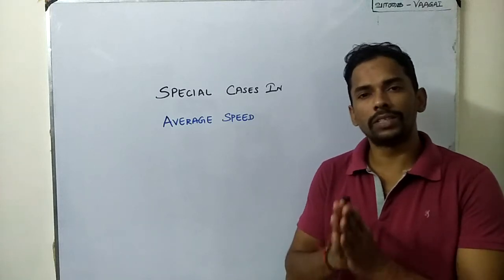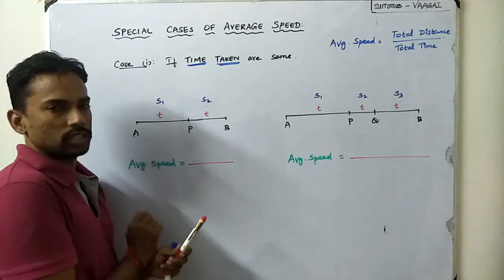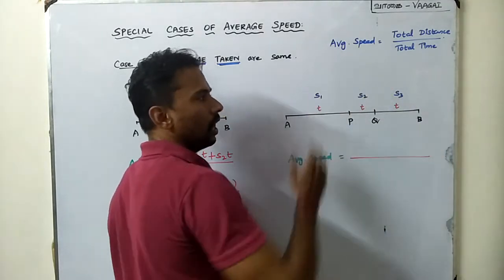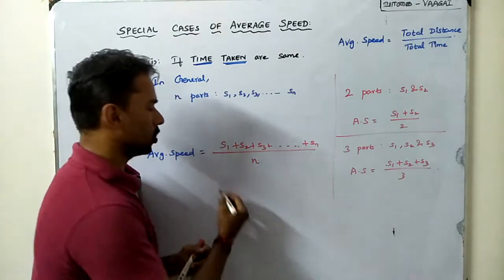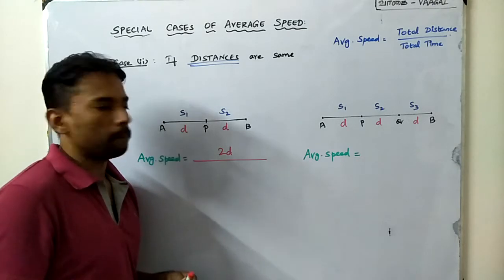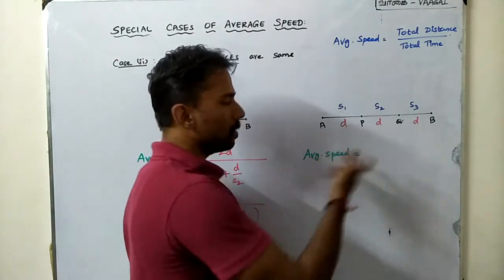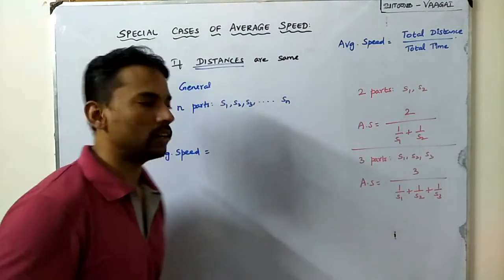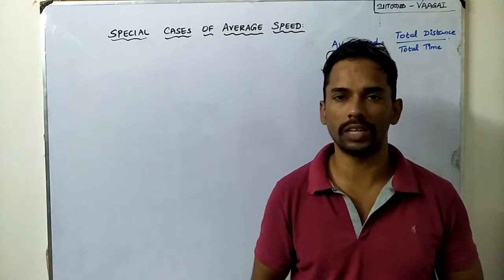Special Cases in Average Speed (English)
We find the average speed in some special cases like when time is constant and distance is constant and also see the nature behind the formula.

Also see